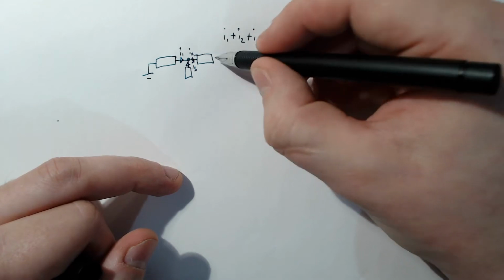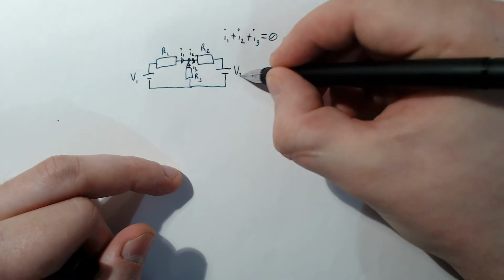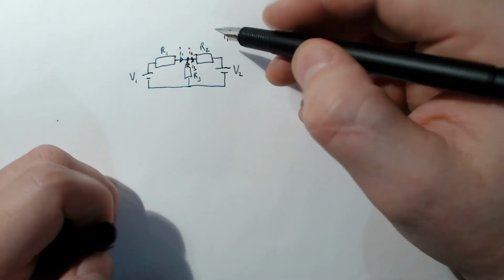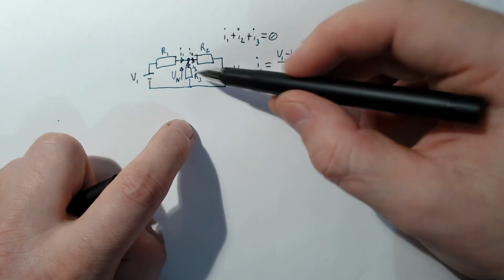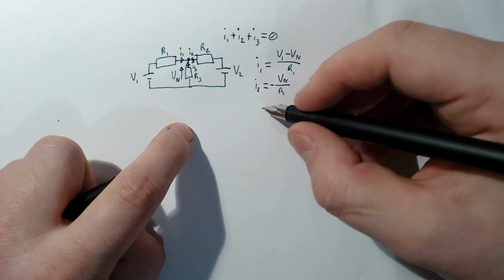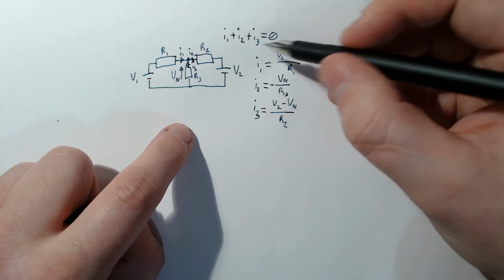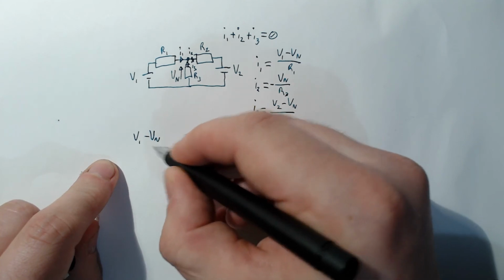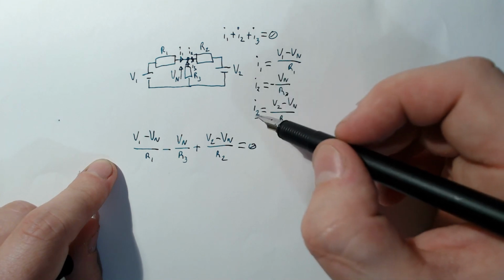Intro to Kirchhoff's Current Law and Nodal Analysis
This is a very brief introduction to Kirchhoff's Current Law with one example of how it can be used for Nodal Analysis.